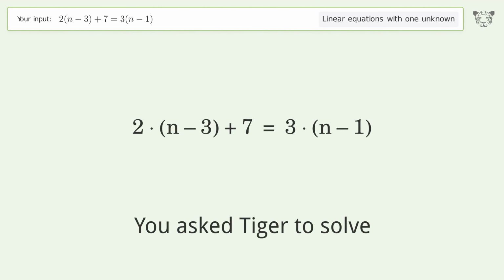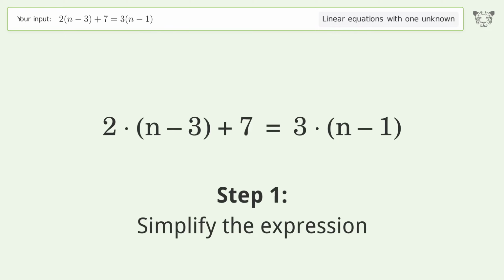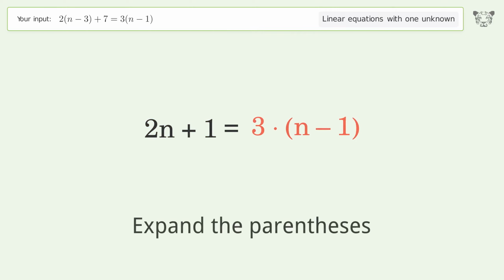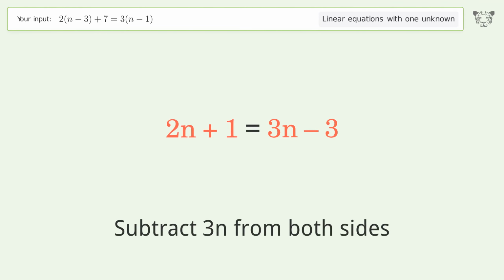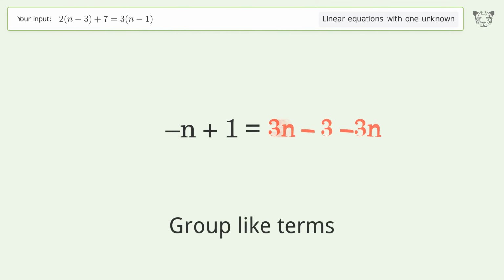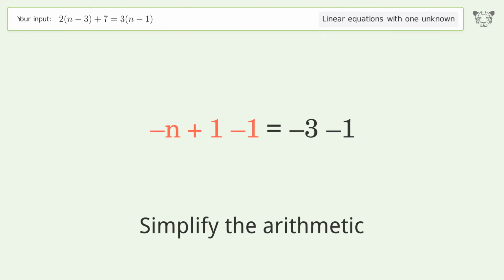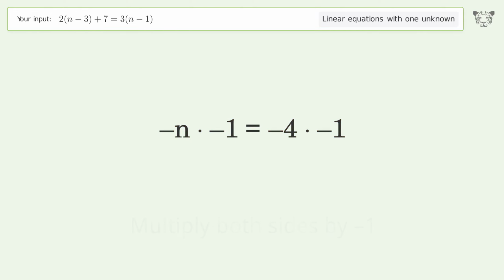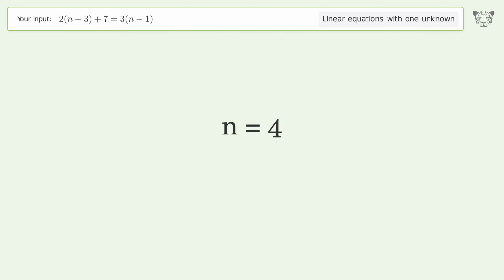Solve 2(n-3)+7=3(n-1): Linear Equation Video Solution | Tiger Algebra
Struggling with 2(n-3)+7=3(n-1)? Watch our step-by-step video on Tiger Algebra to master this linear equation effortlessly.